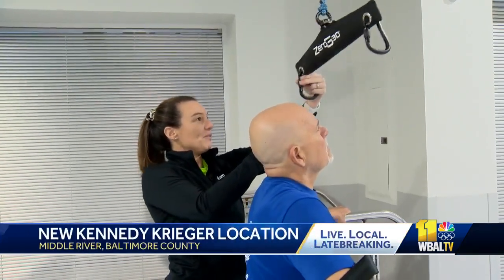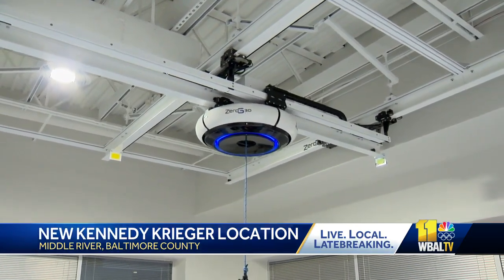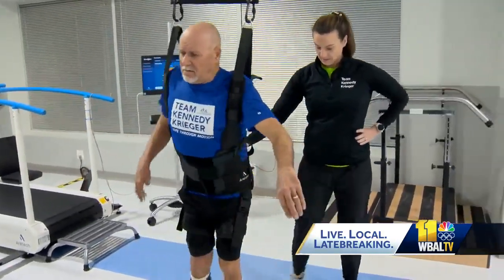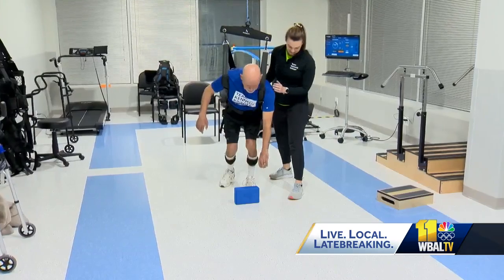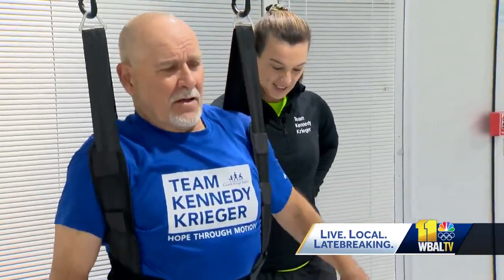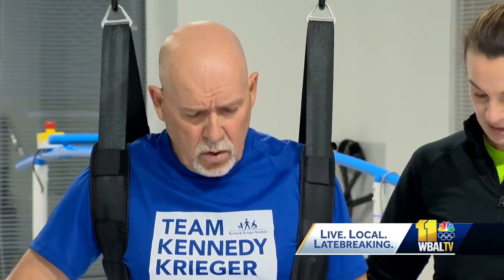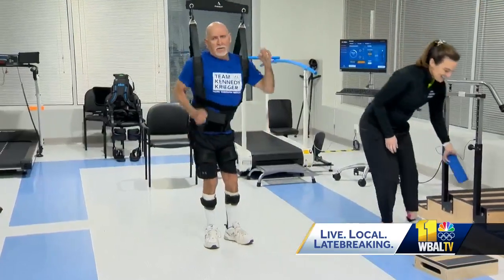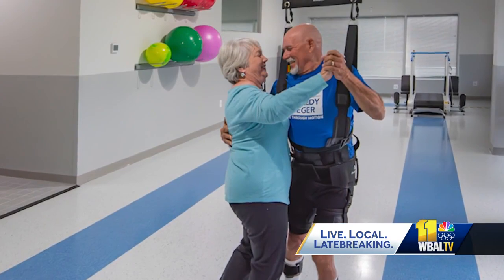Ground-breaking therapy treats spinal cord injuries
Spinal cord injury patients now have access to ground-breaking therapy at the Kennedy Krieger Institute's new facility in Baltimore County.  The technology on offer is becoming a real game-changer when it comes to mobility.  Jerry Sersen, a patient at Kennedy Krieger's new location in Middle River, demonstrated using a first-of-its-kind zero-gravity 3D gait trainer in the world. The equipment made by Aerotek allows patients with spinal cord injuries more range of motion than ever before in a safe and controlled environment.